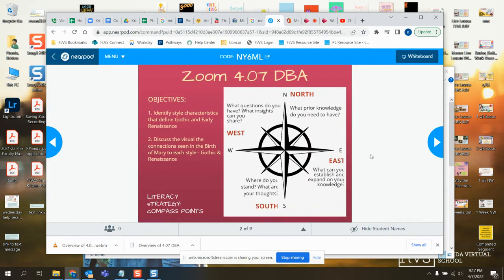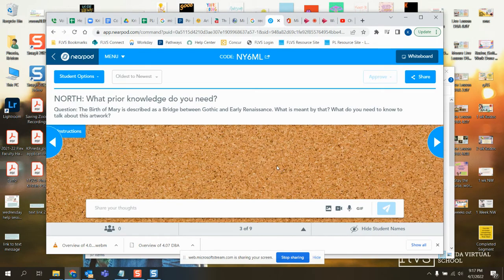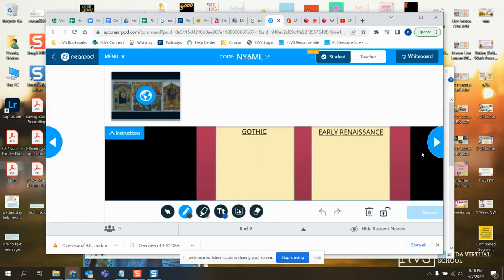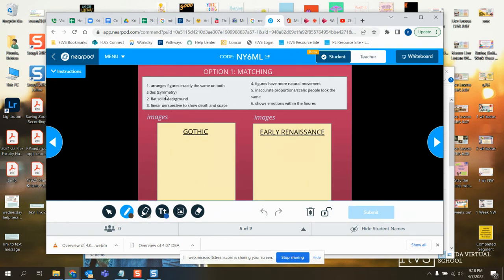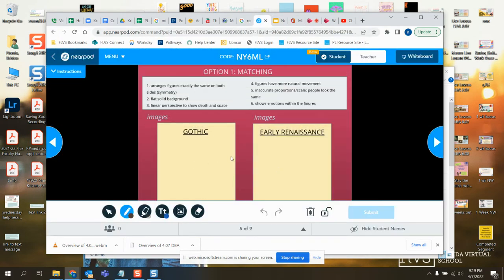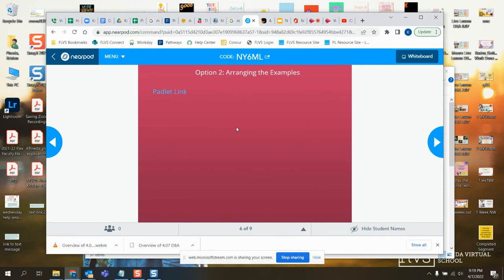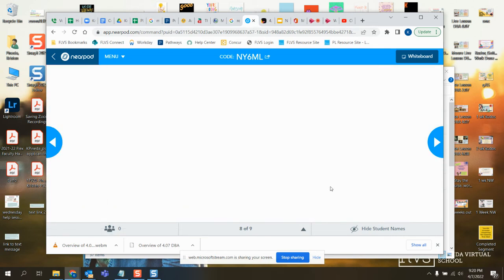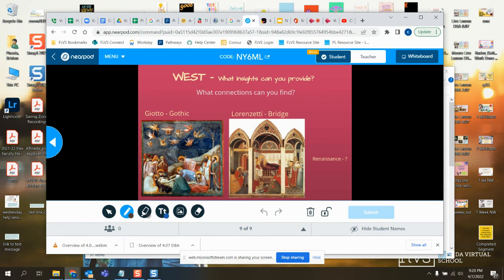Overview of 4 07 DBA 2